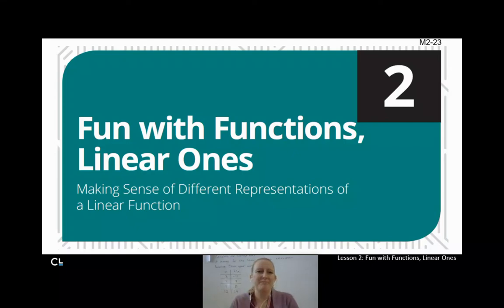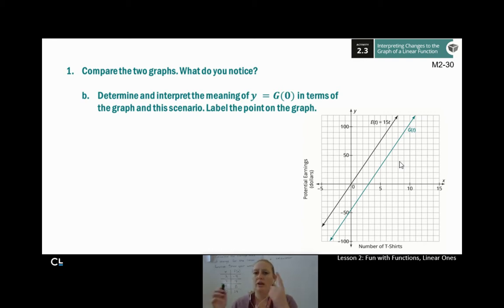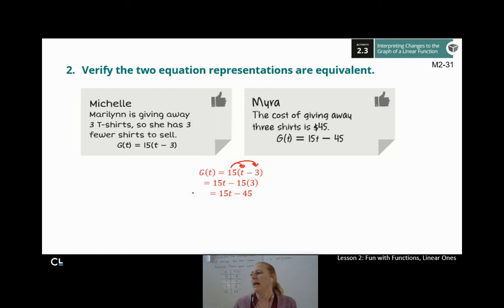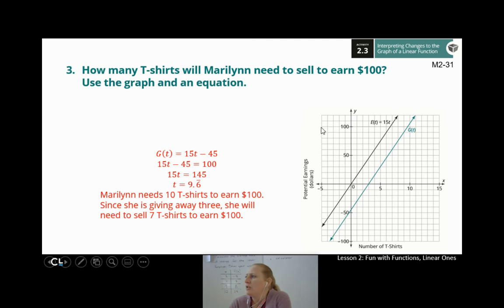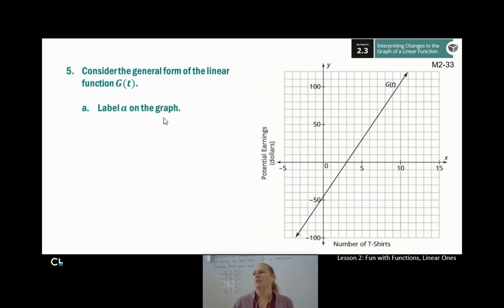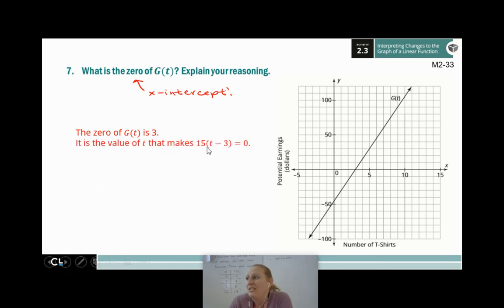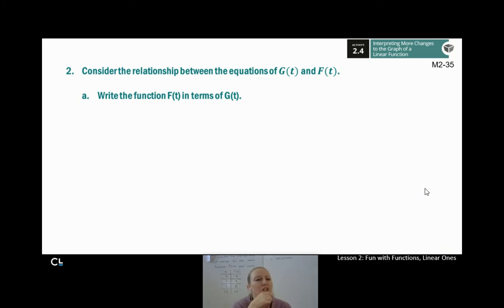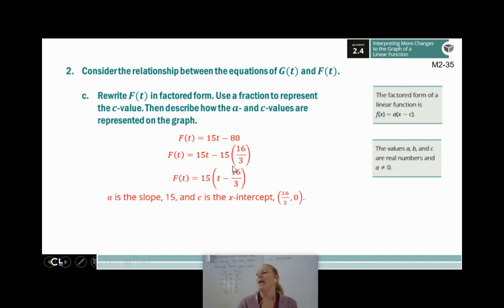Integrated Math 1: 2.1.2C Different Representations of a Linear Function (Day 3)